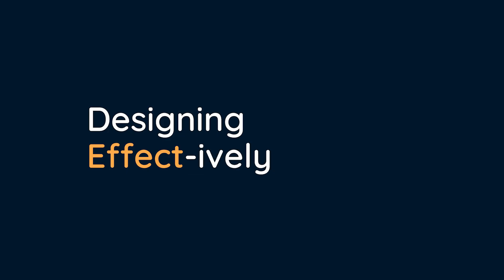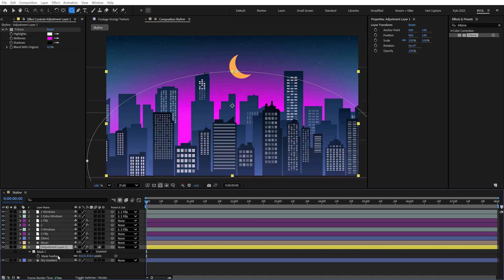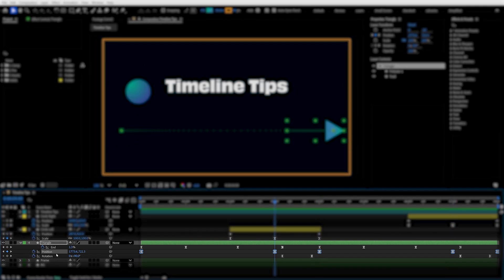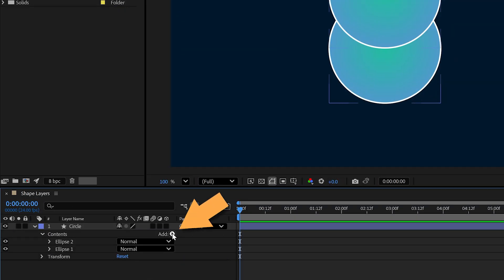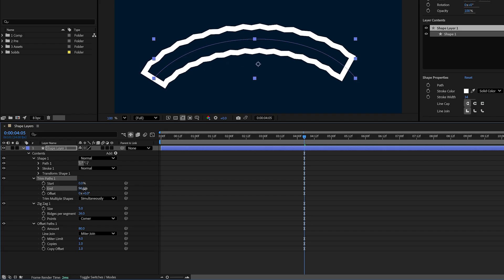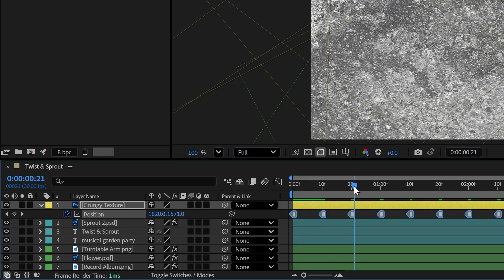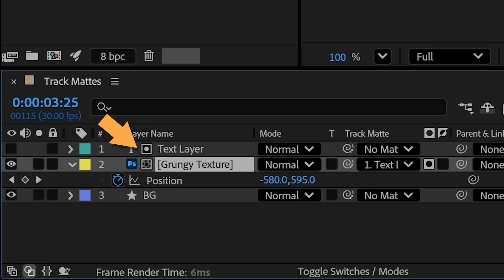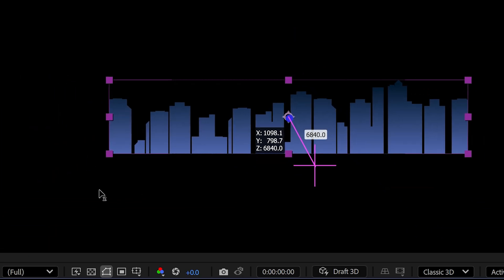Elevate Your Designs with Motion (After Effects Tips for Designers)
Designs that move get noticed, and adding motion to your work doesn’t have to be intimidating. In this video, Emmy-winning motion designer and Adobe-certified instructor Kyle Hamrick shares a handful of practical After Effects tips, from working smarter with adjustment and shape layers to animating textures, using track mattes, and adding depth with simple 3D camera moves. If you already use tools like Photoshop and Illustrator, much of After Effects will feel surprisingly familiar. Ready to bring a little more motion into your designs? Let’s go!

00:39 Tip 1: Designing Effect-ively
02:44 Tip 2: Become a Time Traveler
04:27 Tip 3: Get Yourself In Shape
8:28 Tip 4: Tremendous Texture Tips
12:15 Tip 5: Explore a New Dimension